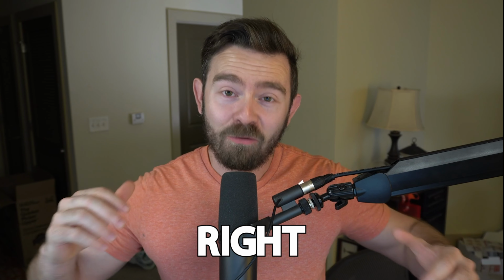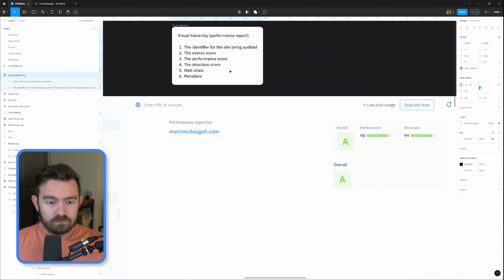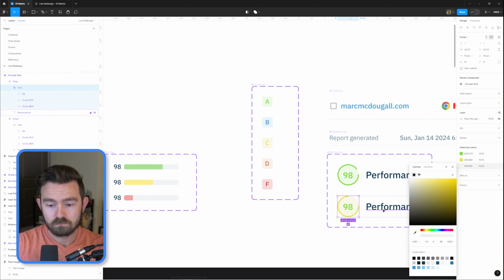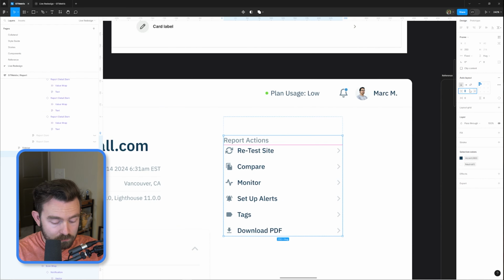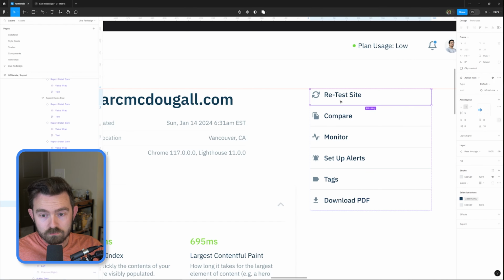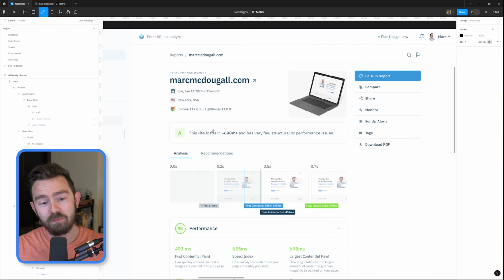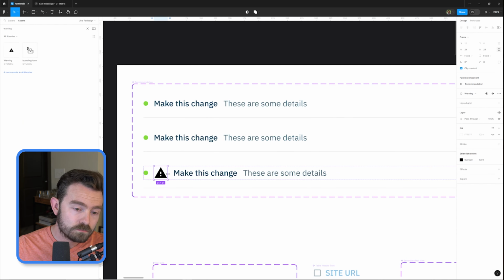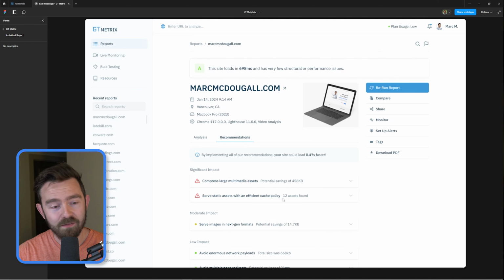How to redesign a SaaS report UI | Speed UX/UI Design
In the 80th episode of Demystifying Design, I'll be redesigning the single report UI for GTMetrix, a performance analysis tool.

1. Audit my site to see how it performs.
2. View all my reports and search through them.
3. View how the report was generated.
4. Understand how to fix the issues.
5. Get a guided tour of the platform.
6. Download my results.
7. Access my account details.

Play This (Smile), by Sarah, the Illstrumentalist
Exits, by Felix Johansson Carne
Private Pressing, by Dusty Decks
No Help to Nobody, by Auxjack
Waste My Love, by Henyao
Salamanca, by Sarah The Illstrumentalist